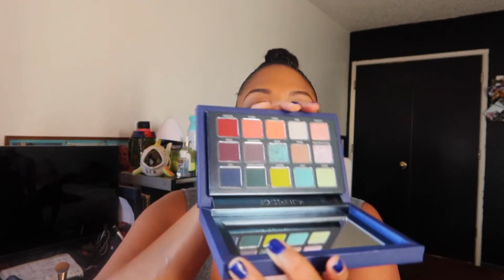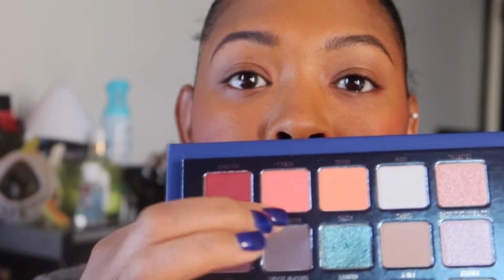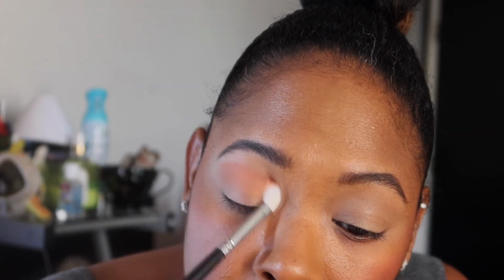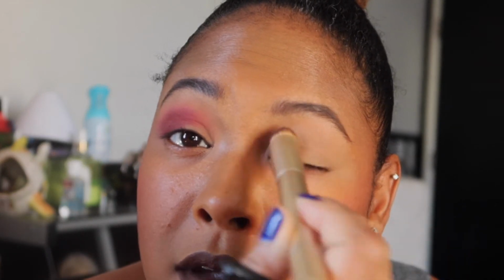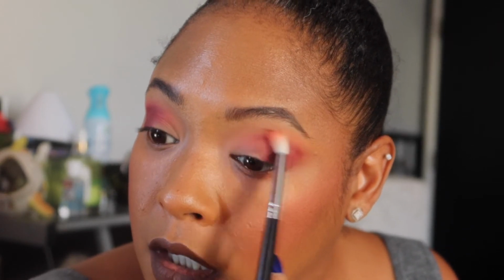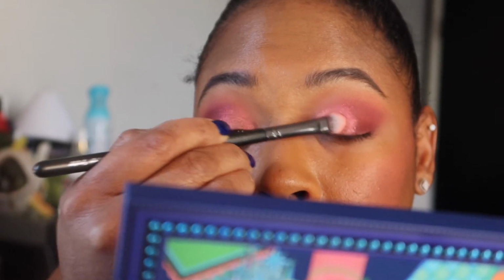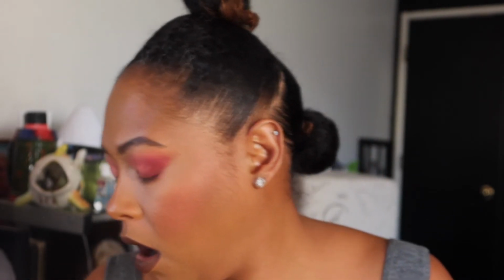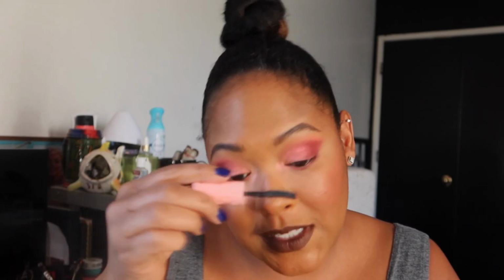CLUB NEBULA Palette - Kaleidos X Angelica Nyqvist Look#2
What Up YouTube Fam!! This is my second look using the Club Nebula Palette. Palette restocking in Spring (fingers crossed).

Peace!
Tia Waye

Please go support Angie! The link below is the video where she swatches all the colors of the palette @AngelicaNyqvist